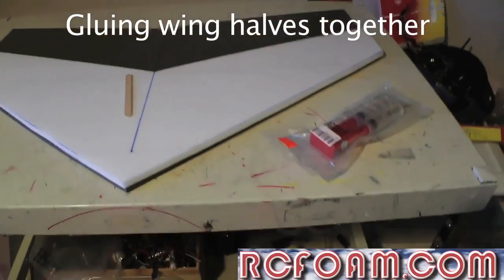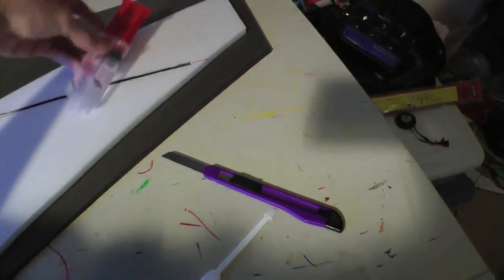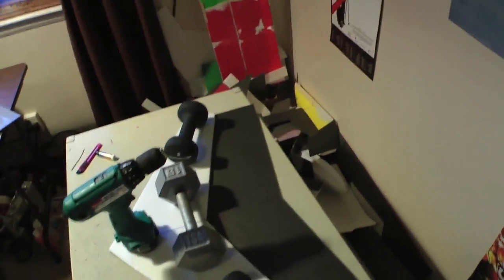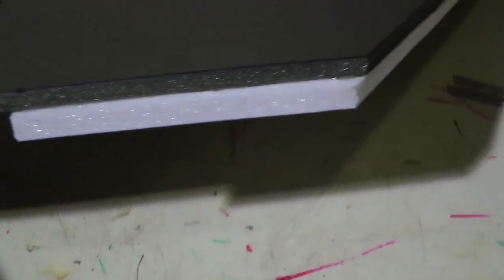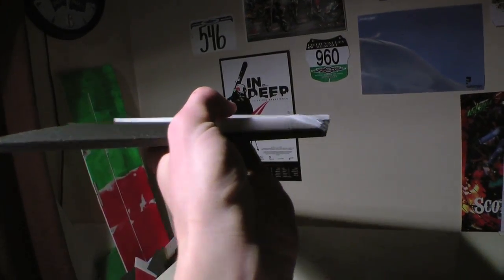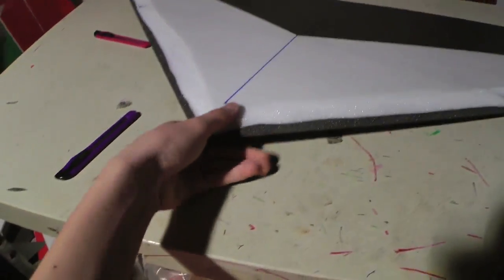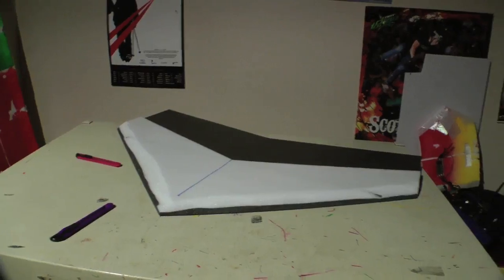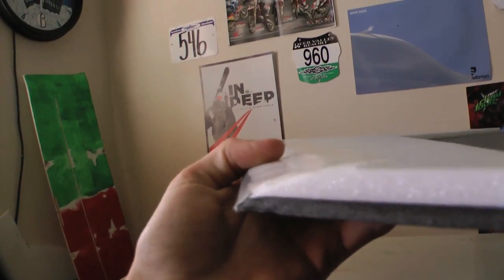Delta Wing Build Along Instructions #2